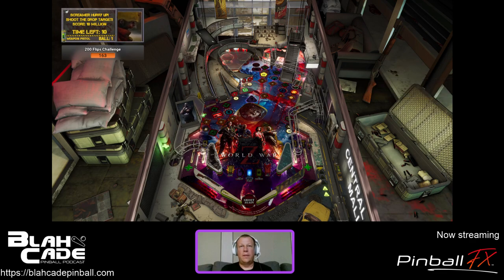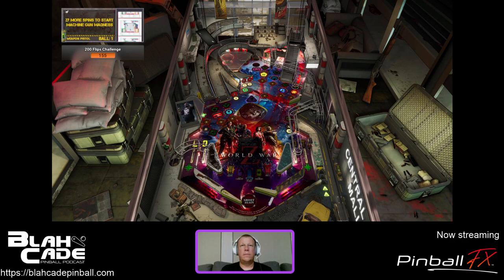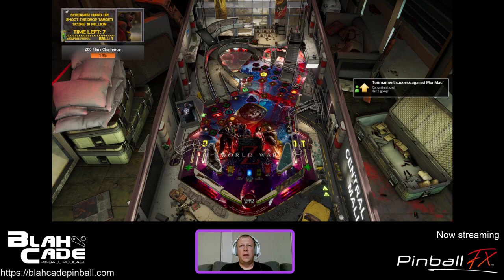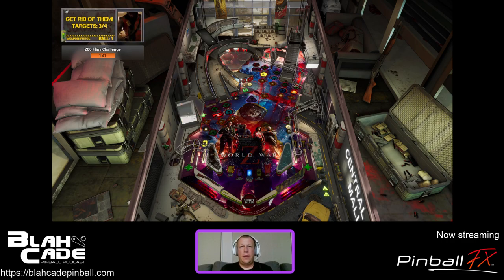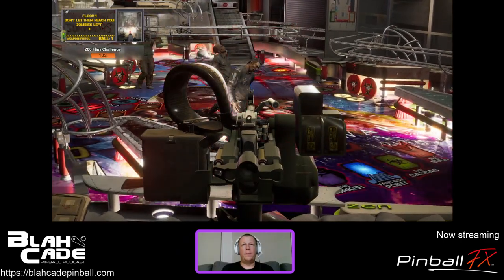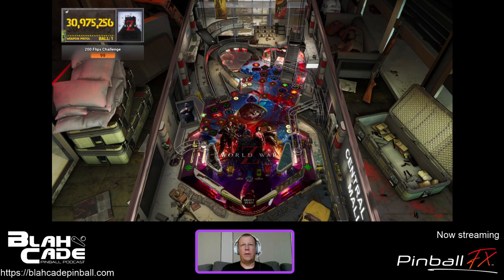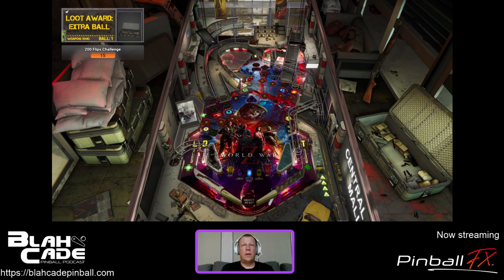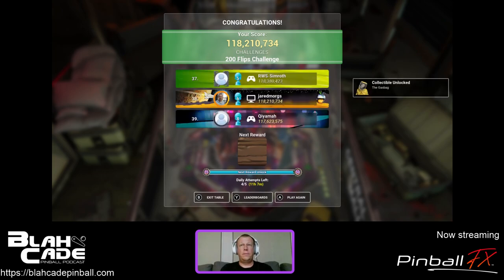Pinball FX: World War Z - Flips Challenge - 118 Million!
A 118M score in Flips Challenge mode on World War Z.
Keeping the flippers up after flipping seems to be a good tactic in this mode.